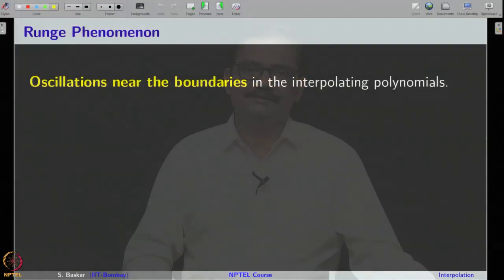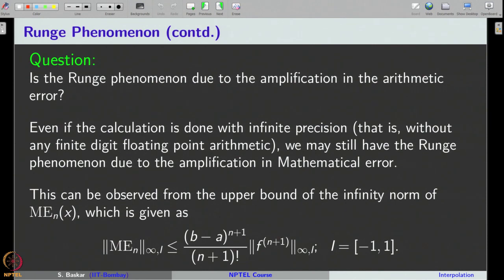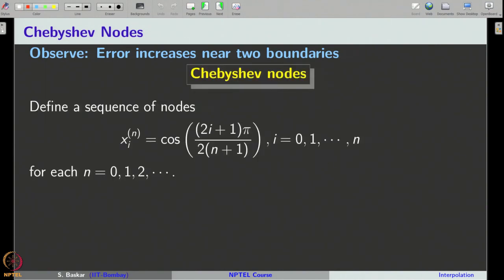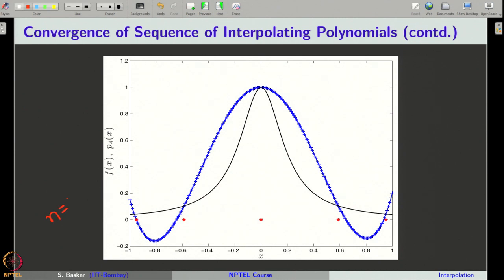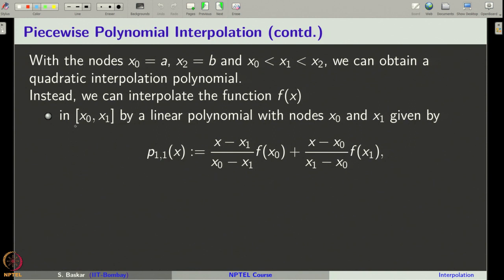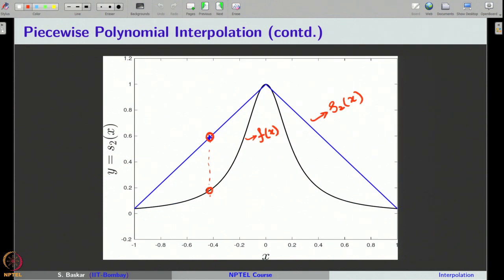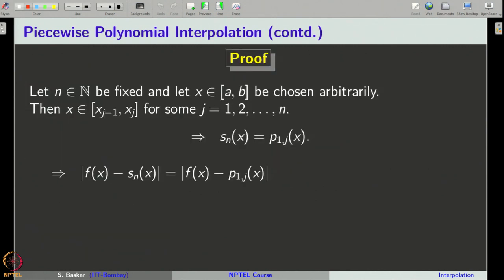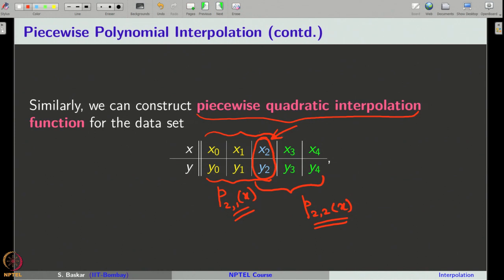Week 9 : Lecture 44: Polynomial Interpolation: Runge Phenomenon & Piecewise Polynomial Interpolation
Lecture 44 : Polynomial Interpolation: Runge Phenomenon and Piecewise Polynomial Interpolation